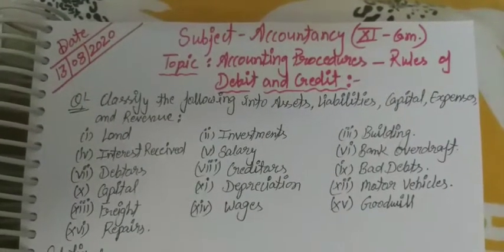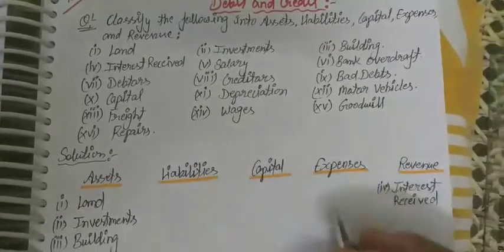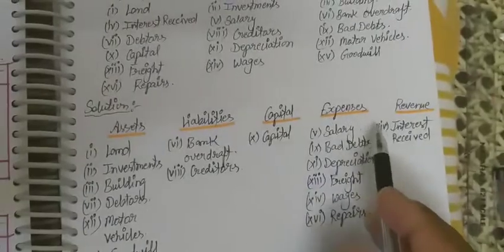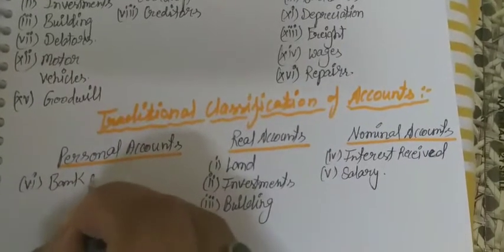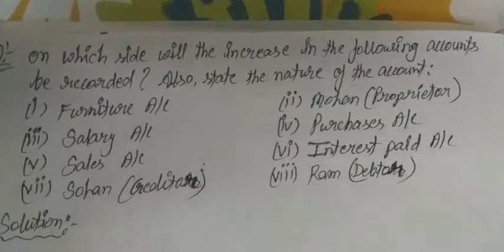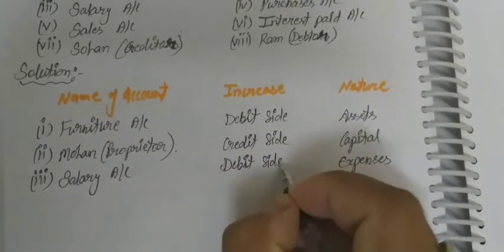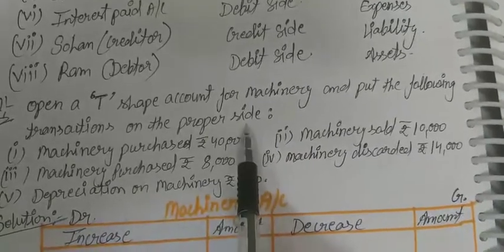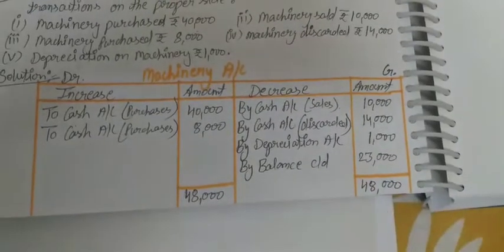Accountancy class XI com 13/08/2020